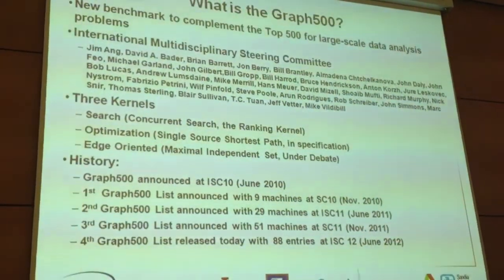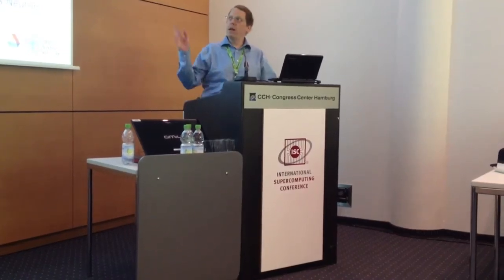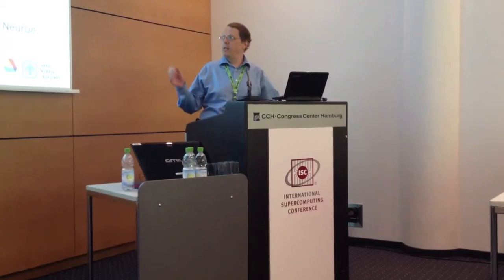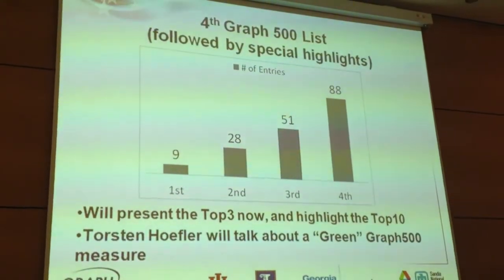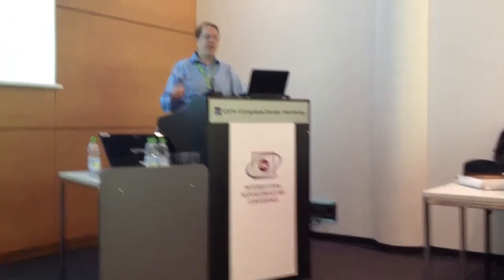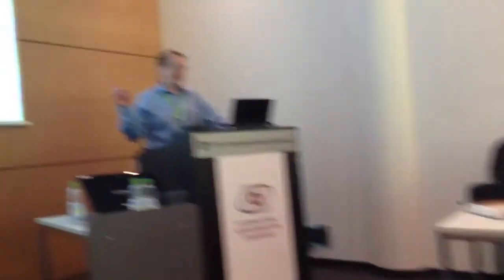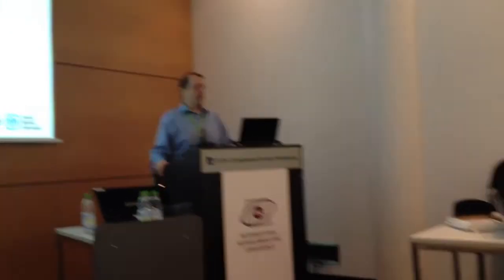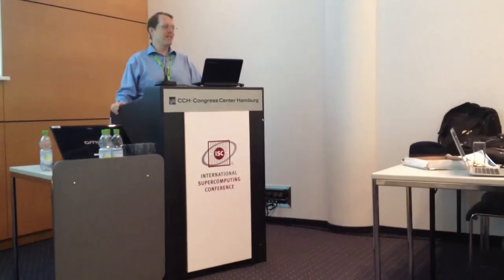Graph500 BoF N4 part1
Graph500 list 4 in Hamburg